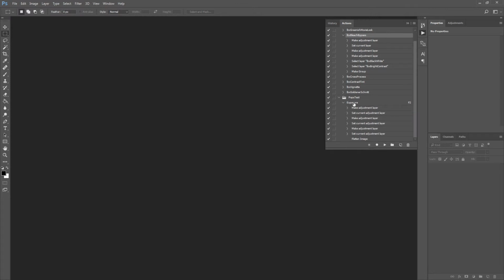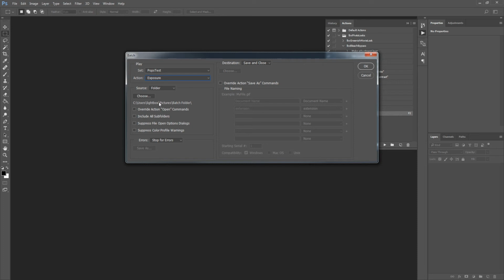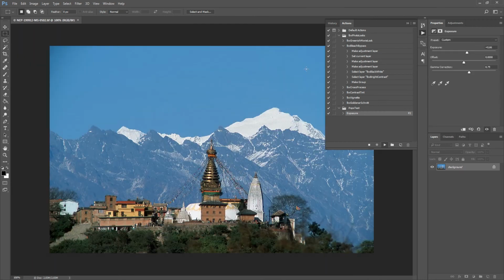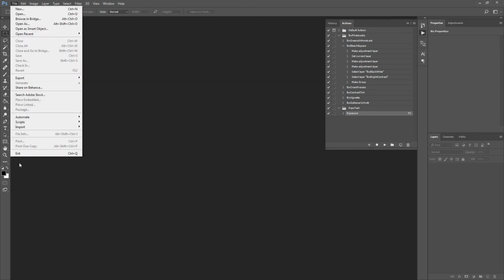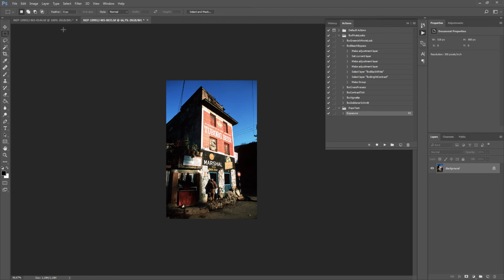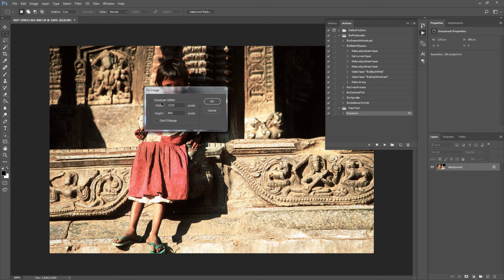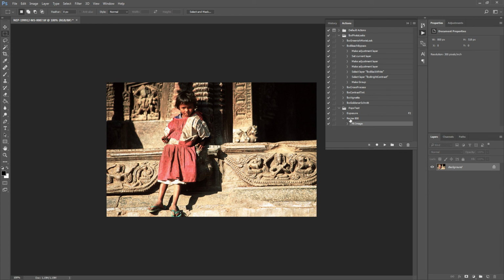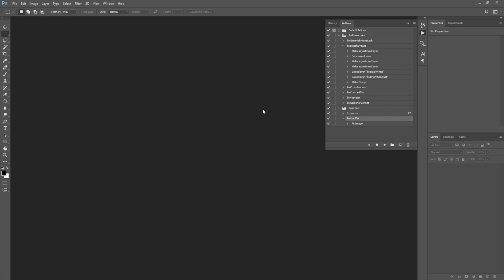Photoshop - Batch Processing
Photoshop can be highly automated and in this episode we have a look how to apply a previously created Action to tens, hundreds or even thousands of pictures in no time using the Batch Processing feature in Adobe Photoshop. Also we'll have a look how to properly resize multiple images while preserving the aspect ratio (e.g landscape vs portrait).